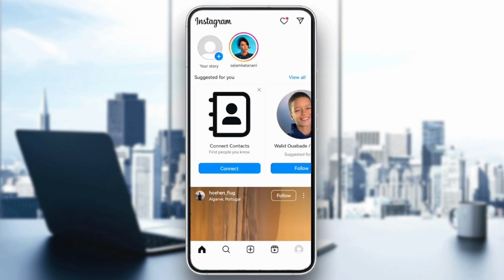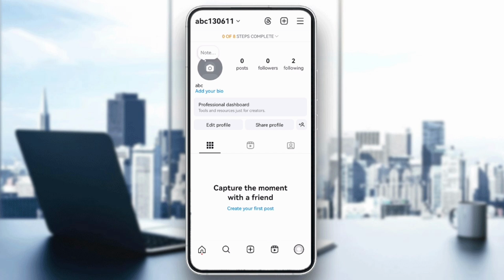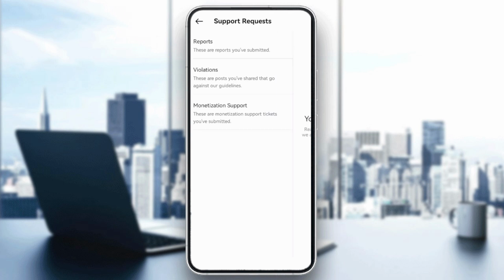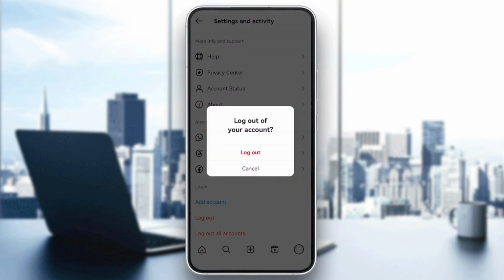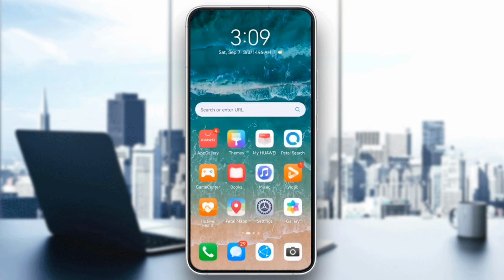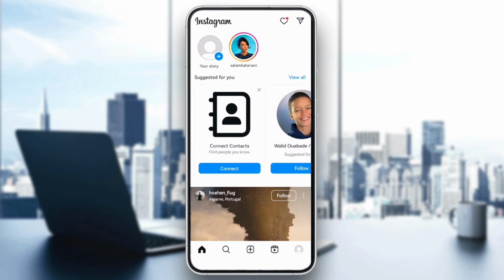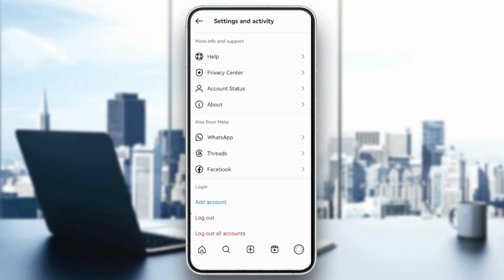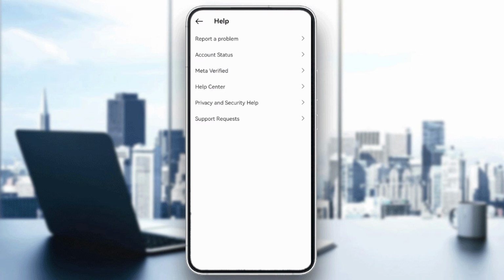How To Fix Restricted Account On Instagram Tutorial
Today we talk about fix restricted account on instagram,instagram restricted profile,restricted profile instagram,instagram restricted account,restricted account instagram,unrestrict account on instagram